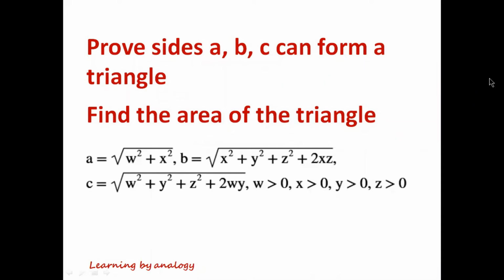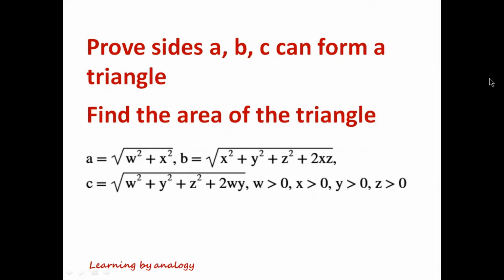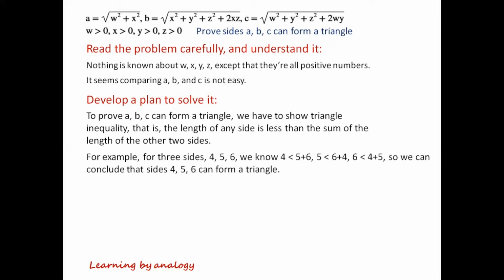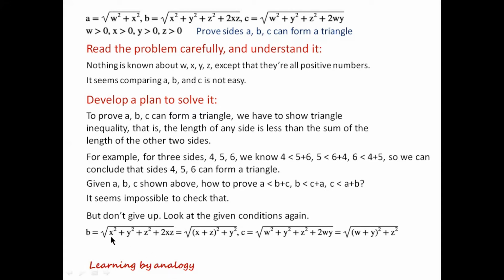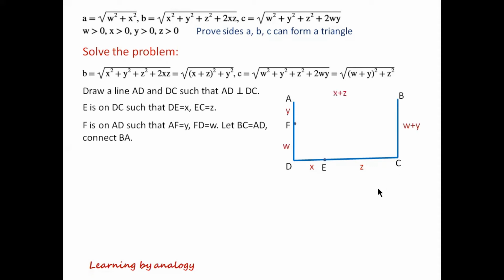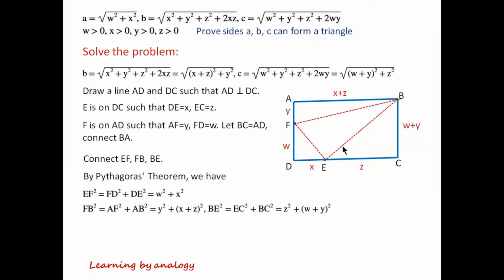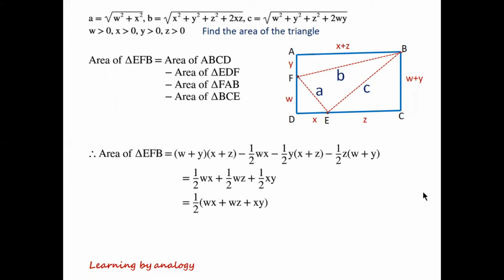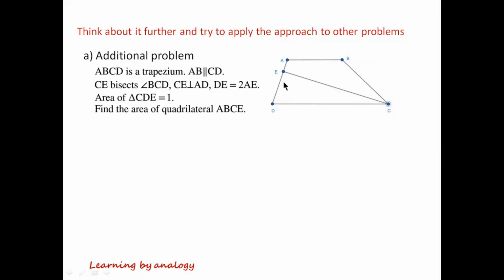Prove given lengths that contain variables can form a triangle, and find the area of the triangle.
The video illustrates step-by-step how to prove given lengths that contain variables can form a triangle, and find the area of the triangle. To prove a, b, c can form a triangle, we have to show that they satisfy triangle inequality, that is, the length of any side is less than the sum of the length of the other two sides. However, it seems that verifying a, b, c satisfy triangle inequality is impossible. By rearranging the terms in b and c, we find that all a, b, c can be written as the square root of (t^2+s^2). Then a triangle with side lengths a, b, and c can be constructed, which is inside a rectangle. The area of the triangle can then be worked out by subtracting the areas of three triangles from the area of the rectangle.

Prove a, b, c can form a triangle
Verify triangle inequality
Proof by construction
Pythagoras' theorem
Pythagorean Theorem
Find the area of the triangle.
Olympics math
Olympics maths
Olympics mathematics
Olympiad exam
Math Olympiad